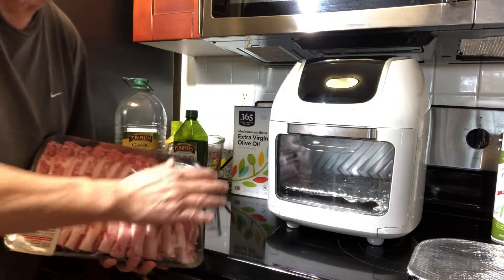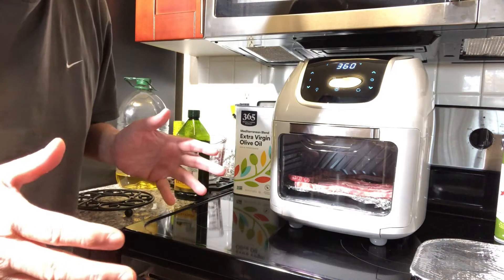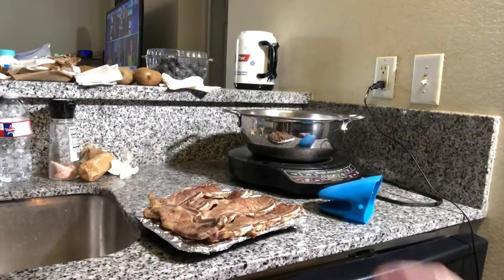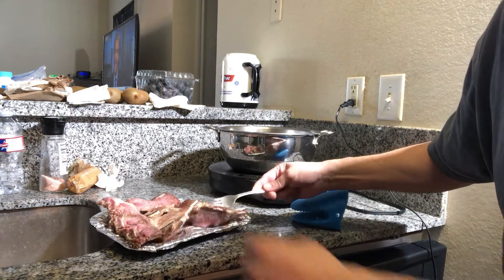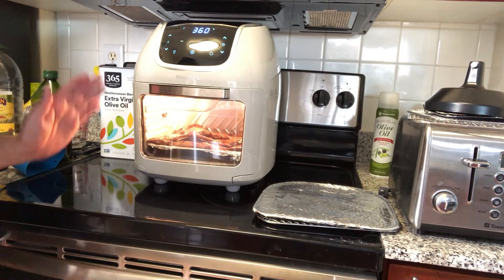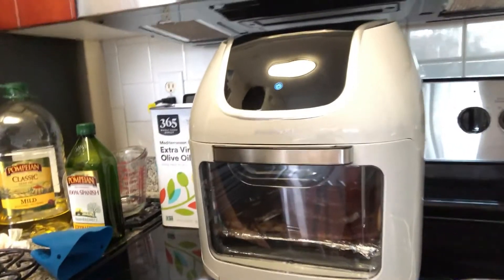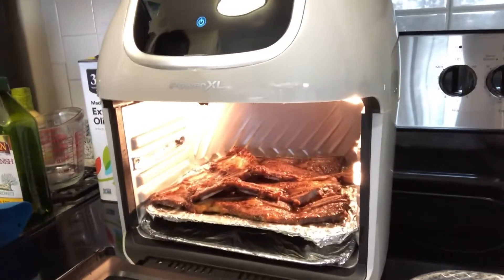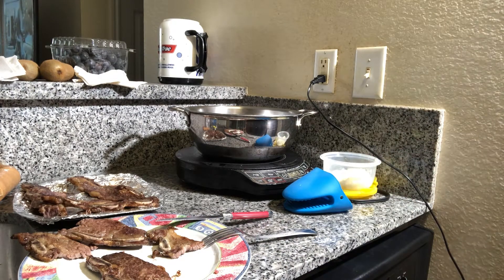AirFryer XL Pro Vortex 10 Quarts 1700 watts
Cooking Beef Ribs.